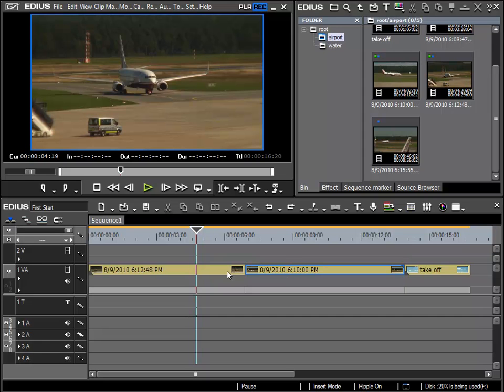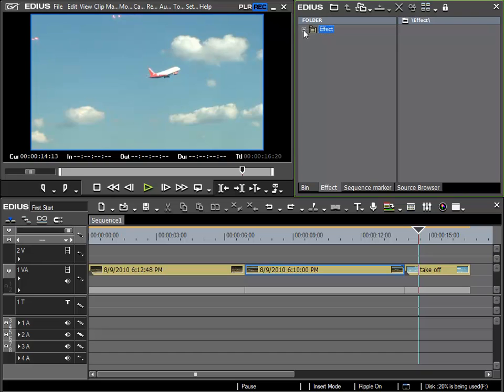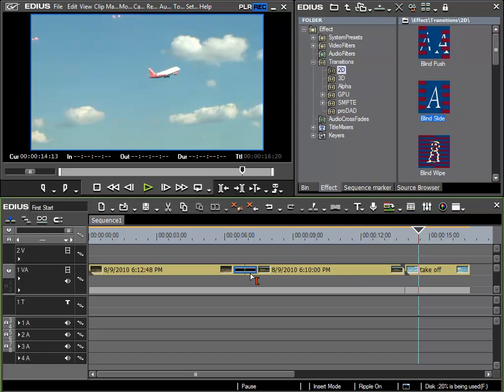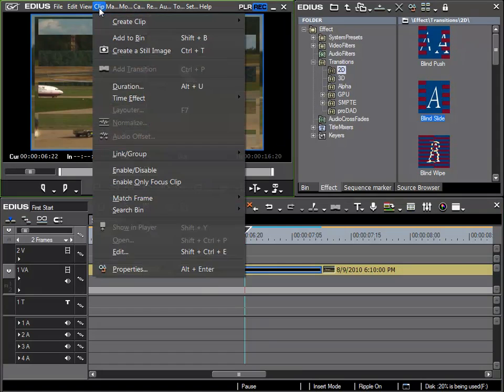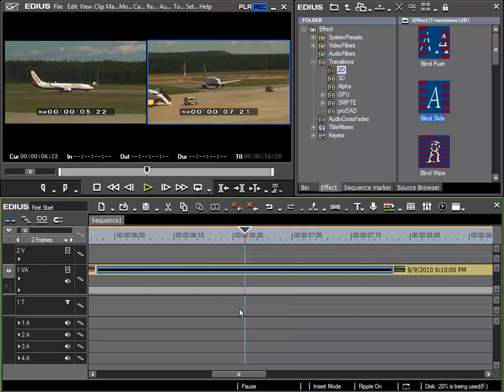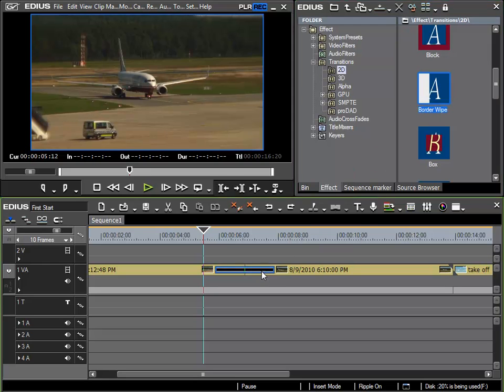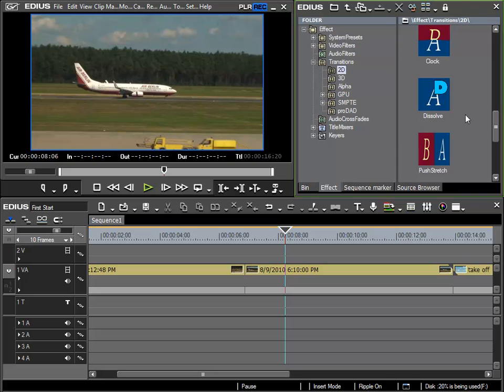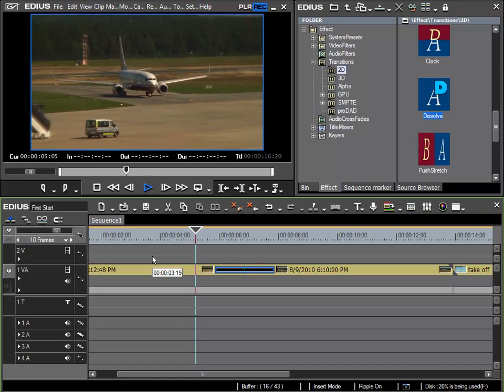23. Adding Transitions [EDIUS 6 Basics]